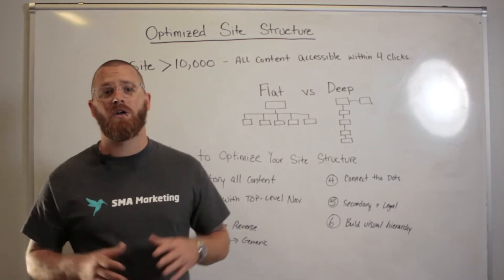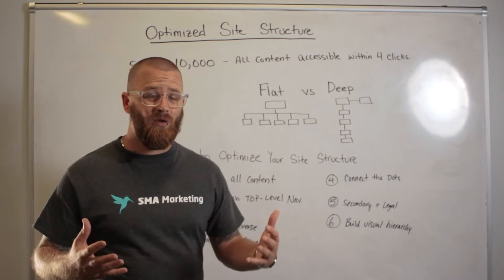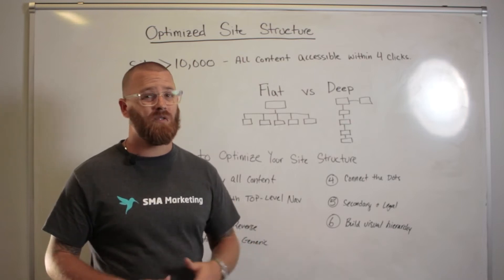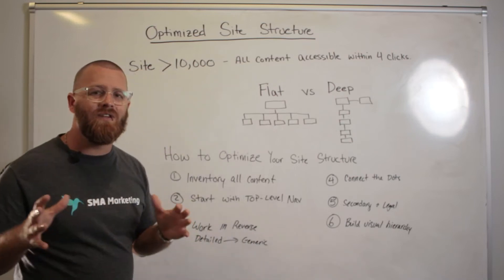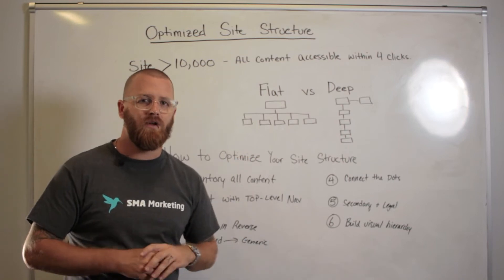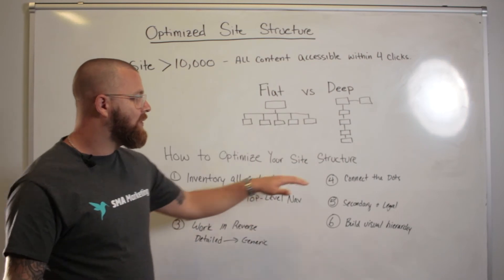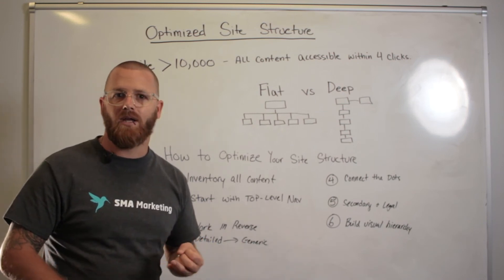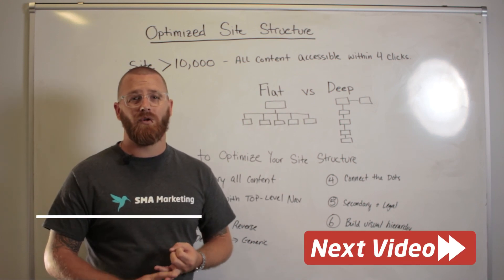The Importance of an Optimize Site Structure for SEO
So we're talking about optimizing your site structure. This is an area where you can get a ton of benefits not only from a user experience point of view but also from a search engine crawling point of view and can help you increase the way that your site gets indexed and could potentially also help your rankings.

So one rule that you should stick to is if your site has less than 10,000 pages which I would assume is most of the people watching this video, that all your content should be accessible within four clicks. That's right. Just four clicks. It makes it easier for people to find your content and it also makes sure that the bot crawls deep enough into your page to see all of that important content that you've spent so much time writing.